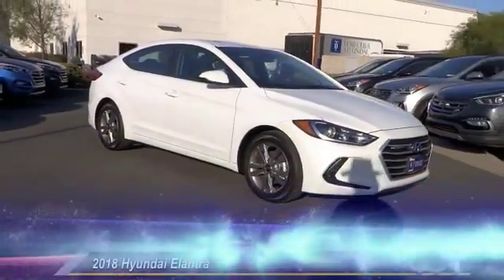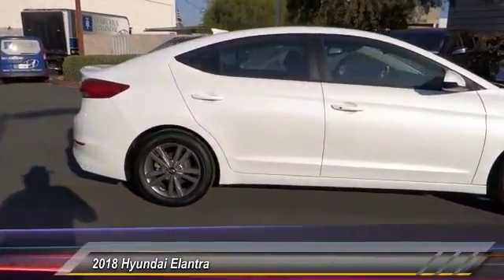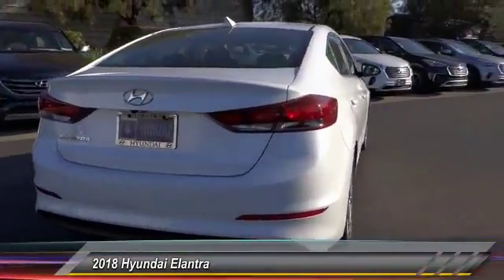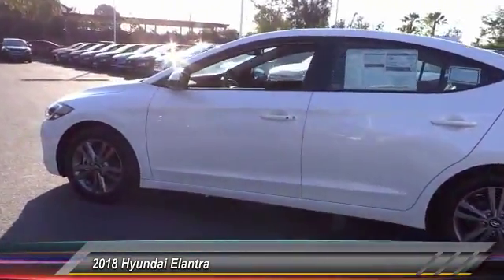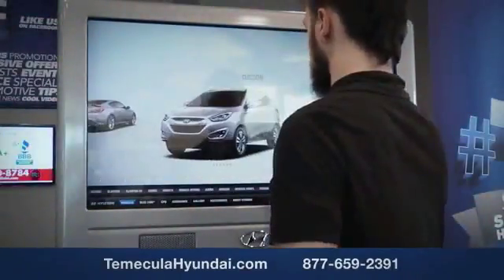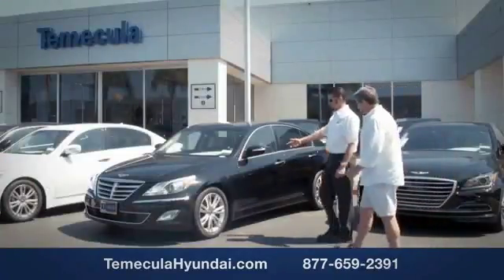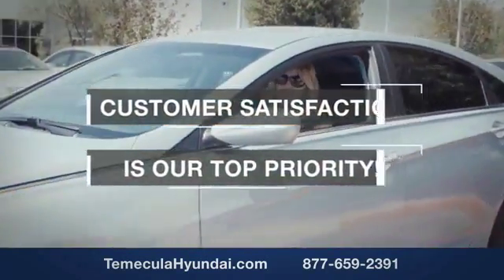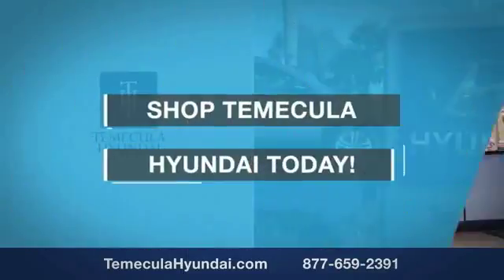2018 Hyundai Elantra TEMECULA MURRIETA MENIFEE HEMET CORONA ESCONDIDO 180789T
2018 Hyundai Elantra Value Edition 2.0L Auto (Alabama)

Temecula Hyundai
27430 Ynez Rd.

TEMECULA HYUNDAI PROUDLY SERVING TEMECULA, MURRIETA, MENIFEE, HEMET, CORONA, ESCONDIDO, AND SURROUNDING SOUTHERN CALIFORNIA LOCATIONS. THIS WHITE 2018 Hyundai ELANTRA IS EQUIPPED WITH A Engine: 2.0L DOHC 16V 4-Cylinder D-CVVT MPI, AUTOMATIC TRANSMISSION, AND RECEIVES AN ESTIMATED 28 City/37 Hwy MPG. 2018 Hyundai ELANTRA Value Edition 2.0L Auto (Alabama) Quartz White Pearl 2018 Hyundai Elantra Value Edition Price includes: $500 - Military Program. Exp. 01/02/2019, $2,500 - Retail Bonus Cash. Exp. 07/31/2018 Stock #: 180789T | VIN: 5NPD84LF9JH360647 | 2018 Hyundai Elantra Value Edition 2.0L Auto (Alabama) Temecula Hyundai FOR DRIVERS IN THE GREATER TEMECULA, MURRIETA, MENIFEE, HEMET, CORONA AND ESCONDIDO AREAS, YOUR SOURCE FOR INCREDIBLE HYUNDAI MODELS IS TEMECULA HYUNDAI 27430 YNEZ RD TEMECULA, CA 92591